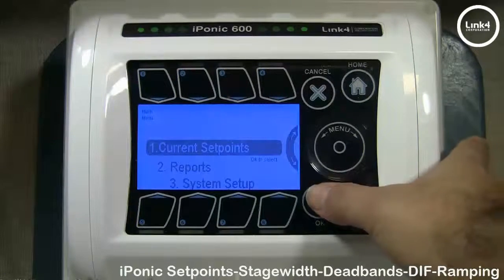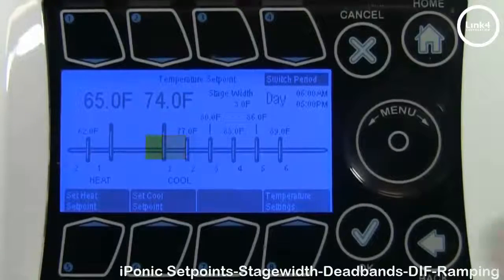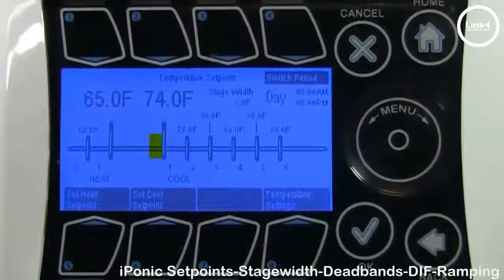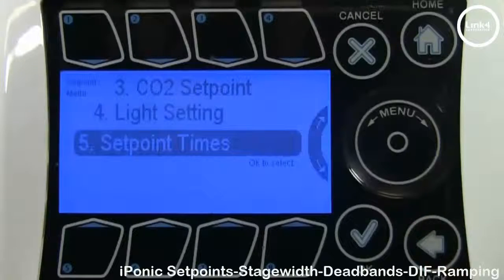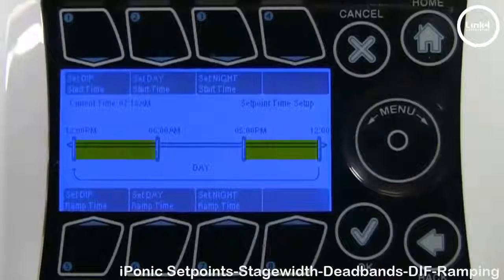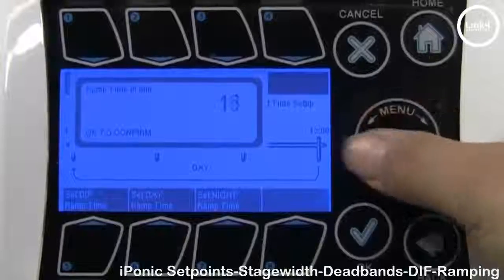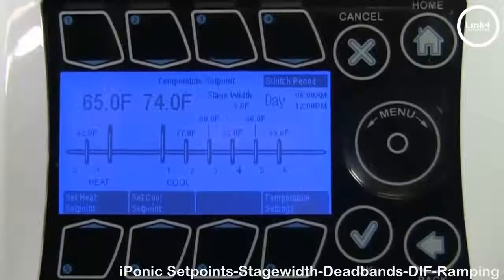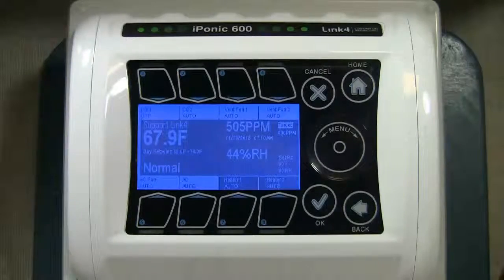iPonic Temp Setpoints/Dif/ Stagewith/Deadband/Ramping understanding